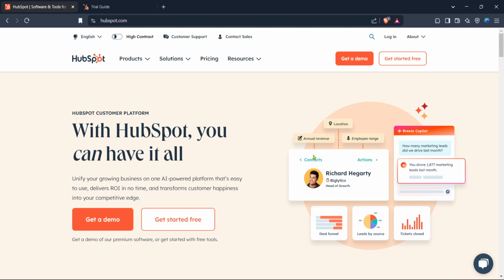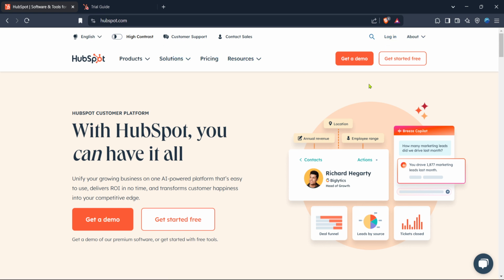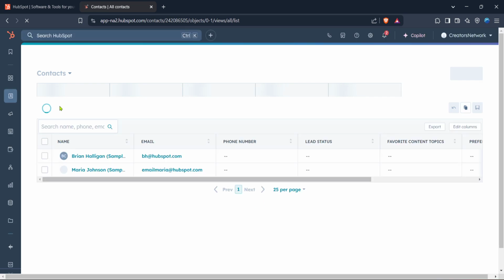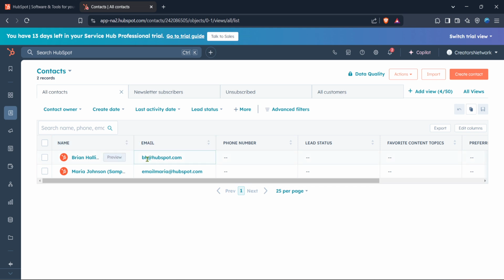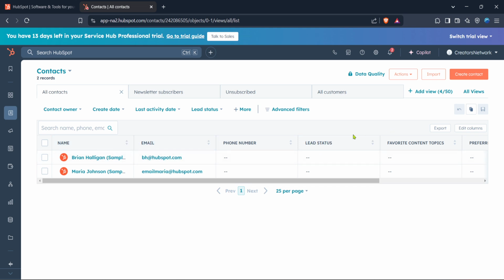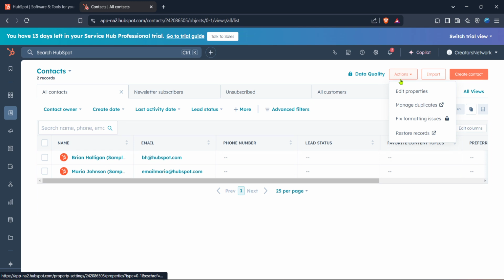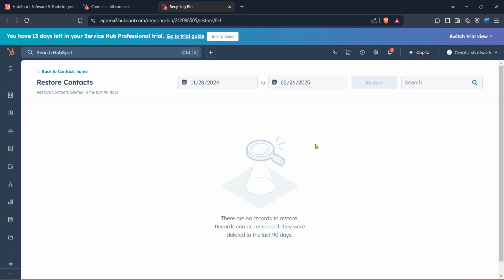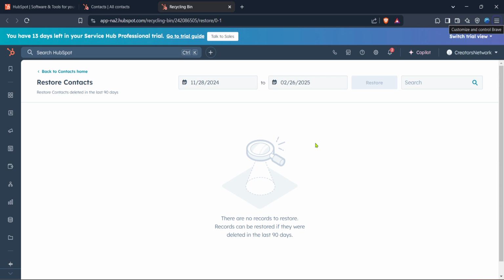How to Restore Deleted Contacts in Hubspot Hubspot Expert in India Set Up Services (Full 2025 Guide)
How to Restore Deleted Contacts in Hubspot Hubspot Expert in India Hubspot Set Up Services (Full 2025 Guide)